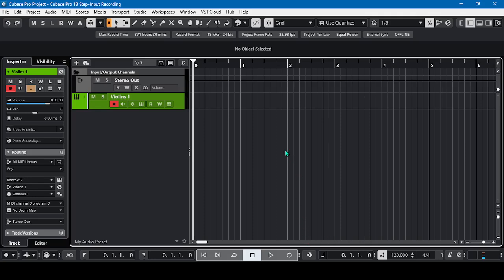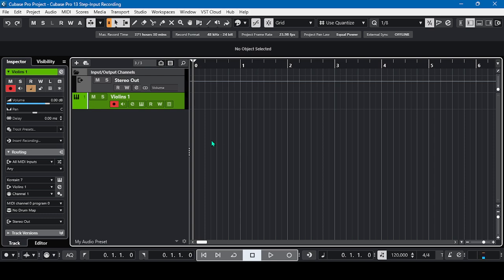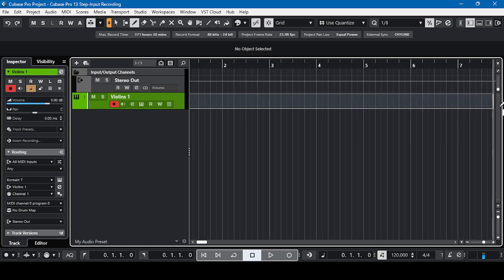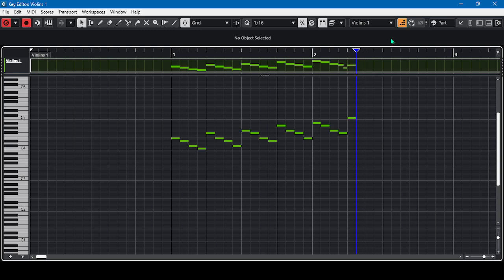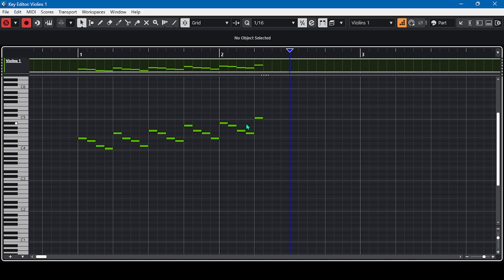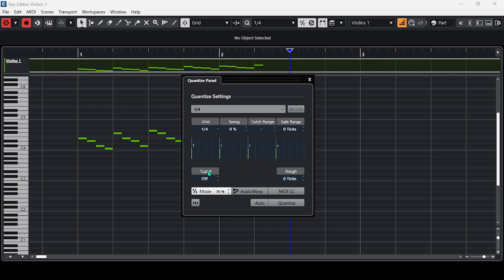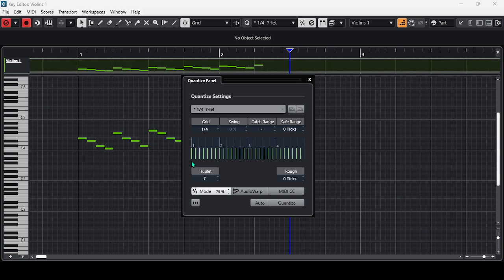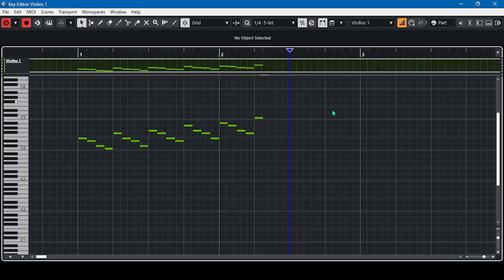Cubase Pro 13 Impressive Step-Input | Odd Note Groupings (5-Note, 7-Note Sixteenth Notes Per Beat)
SHARING 101 - Hello guys! In this video, I will share how we can step-input odd note groupings like 5, 7, or even 11 sixteenth notes per beat. With the help of Jonathan Rex, he taught me how to do this awesome way of using odd note groupings in step input. I am impressed with how Cubase stepped into their game with this function. It really saves a lot of time doing odd note groupings. I now can say that Cubase rules the game!